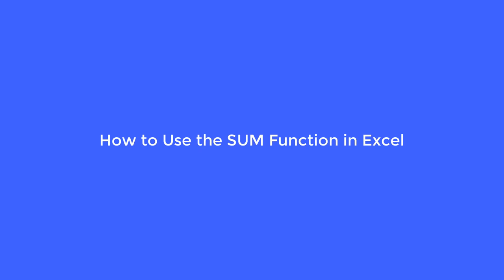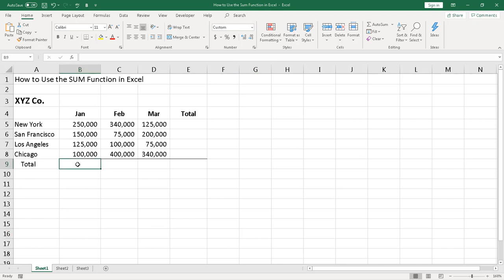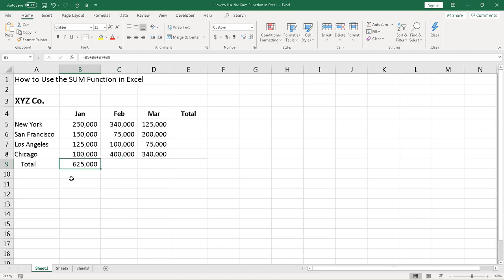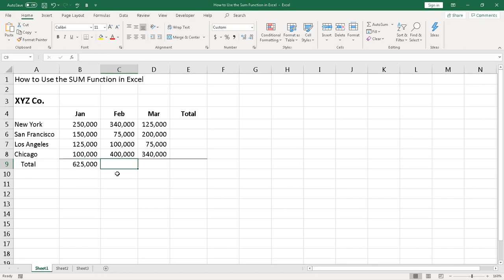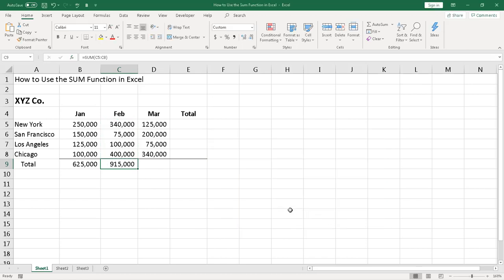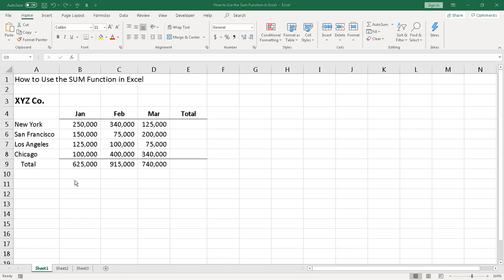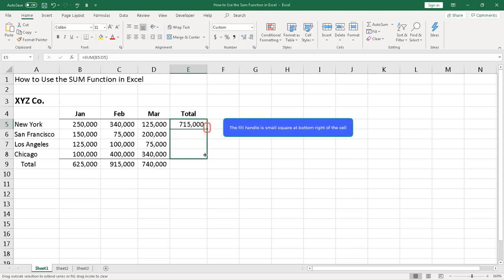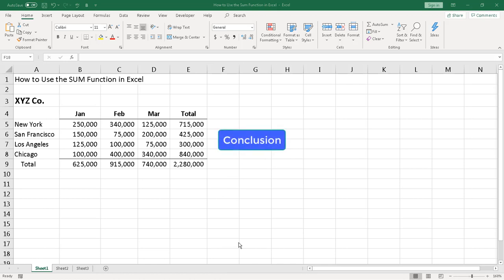How to Use the SUM Function in Excel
Learn how to use Excel's SUM function which is one of the most used functions in Excel.  Learn how to use the SUM function by:

1. Writing the SUM formula
2. Using the Insert Function dialog box
3. Using the SUM command on the Ribbon